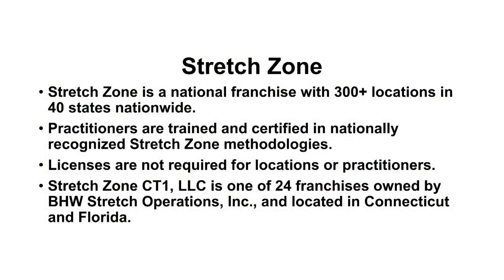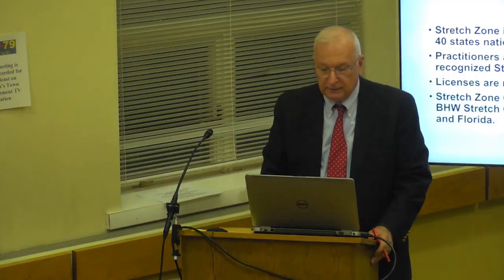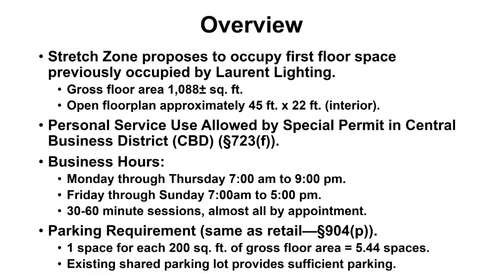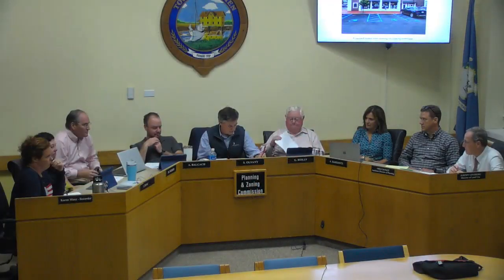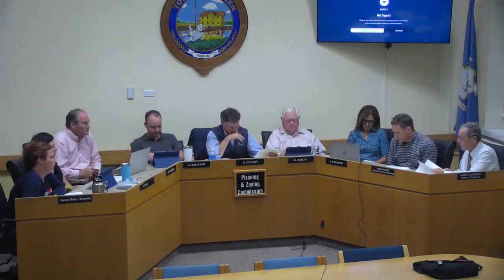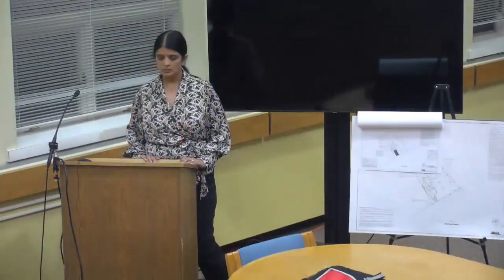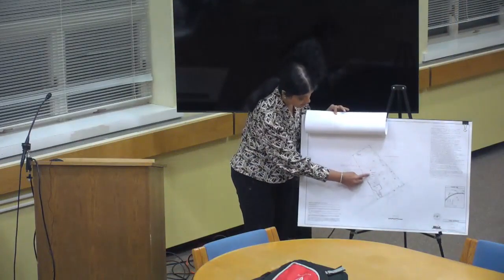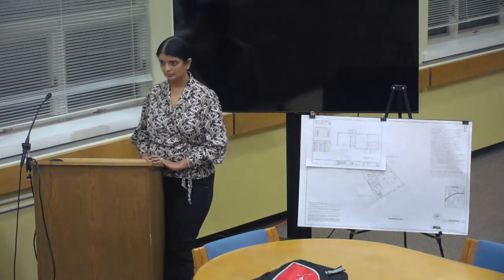Planning & Zoning Comm 9-24-2024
AGENDA & TIME STAMPS:

PUBLIC HEARING

0:00:00  Special Permit Application #258-C, Stretch CT1, LLC, Darien Place, LLC (PL-24-115), 1077 Boston Post Road.  Proposal to establish a practitioner-assisted stretching studio, known as Stretch Zone, within the 1,088+/- square foot first-floor space at the rear of the building presently occupied by Laurent Lighting.  The subject property is located on the north/west side of Boston Post Road approximately 550 feet northeast of its intersection with Leroy Avenue, and is shown on Assessor’s Map #73 as Lots #7 and #42 with shared parking on Lots #40 and #41 in the CBD and PR Zones.

0:14:00  Special Permit Application #336 (PL-24-110), Legacy Martial Arts of Darien, Darien Post Realty, LLC, 364 Boston Post Road.  Proposal to establish a new 1,559+/- square foot martial arts facility within the first-floor space formerly occupied Pasta Vita.  The 0.49+/- acre subject property is located on the south/east side of Boston Post Road approximately 150 feet south/west of its intersection with Birch Road, and is shown on Assessor’s Map #32 as Lot #13 in the Designed Business Zone (DB).

0:21:00  Special Permit Application #339 (PL-24-125), Kempo Karate of Darien, LLC, A Head of Time Two, LLC, 408 Boston Post Road.  Proposal to establish a new 1,485+/- square foot martial arts facility within the first-floor space formerly occupied by a hair salon.  The 0.43+/- acre subject property is located on the south/east side of Boston Post Road approximately 130 feet north/east of its intersection with Old King’s Highway North, and is shown on Assessor’s Map #32 as Lot #21 in the Designed Business Zone (DB).

0:30:00  Special Permit Application #338 (PL-24-121), Fox Hill Construction, 1350 Post Road, LLC, 1350 Boston Post Road.  Proposal to establish a new 300+/- square foot home improvement contractor office within the second-floor space of the building presently occupied by C&J Tire Repair.  The 0.37+/- acre subject property is located on the east side of Boston Post Road approximately 110 feet north of its intersection with Thorndal Circle, and is shown on Assessor’s Map #63 as Lots #10, #22, and #23 in the Service Business (SB) and Residential R-1/3 Zones.

0:36:00  Flood Damage Prevention Application #422-A (PL-24-124), Dariusz Lesniewski, 141 West Avenue. Proposal to raze the existing residence to the foundation and construct a new single-family dwelling, and to perform related site development activities within a regulated area, including removal of a detached garage on the southwestern portion of the property and installation of stormwater management.  The 0.17+/- acre subject property is located on the south/east side of West Avenue, approximately 290 feet north/east of its intersection with Old Parish Road, and is shown on Assessor's Map #39 as Lot #103 in the R-1/3 Residential Zone.

GENERAL MEETING

Deliberations ONLY on the following application:

0:46:00  Business Site Plan Application #104-C, Special Permit Application #333-A, Flood Damage Prevention Application #439-A, Land Filling & Regrading Application #558-A (PL-24-77), 1852 Darien 1, LLC, Cloud 10 Smart Wash, 54 Boston Post Road.  Proposal to redevelop the property, formerly occupied by Bertucci’s Restaurant, as a new car wash, including a 5,150+/- square foot building with wash bay, 34 exterior self-service “detailing” spaces and 5 employee parking spaces; and to perform related site development activities within a regulated area, including installation of stormwater management and on-site landscaping.  HEARING CLOSED: 9/10/2024. DECISION DEADLINE: 11/14/2024.

PUBLIC HEARING

1:05:00  Land Filling & Regrading Application #575 (PL-24-97), Michael & Claire Shaughnessy, 117 Hollow Tree Ridge Road.  Proposal to construct an addition to the west side of the existing single-family residence, inclusive of a 2-car garage and an Accessory Dwelling Unit on the second level; construction of a replacement deck; reconfiguration of the existing driveway; construction of retaining walls; and to perform related site development activities, including regrading of the property to accommodate the improvements.  The 0.53+/- acre subject property is located on the north side of Hollow Tree Ridge Road approximately 80 feet north/west of its intersection with Miles Road, and is shown on Assessor’s Map #47 as Lot #157 in the Residential R-1/3 Zone.

GENERAL MEETING

1:21:00  Deliberations ONLY on Public hearing items closed on September 24, 2024.

1:31:00  Approval of Minutes

1:36:00  Director’s Report

1:38:00  ADJOURN.